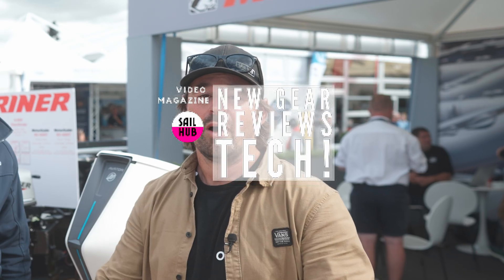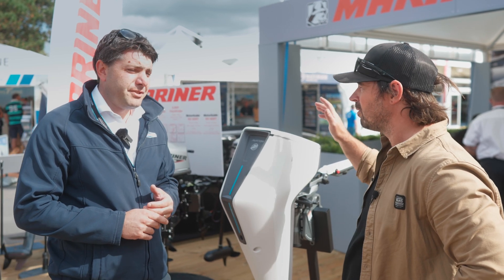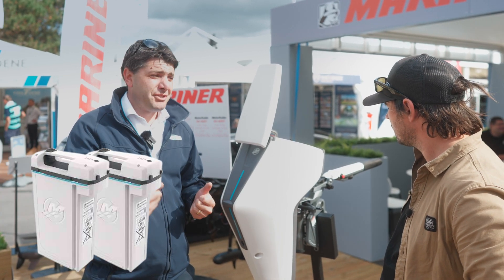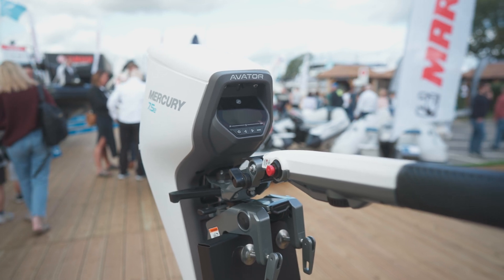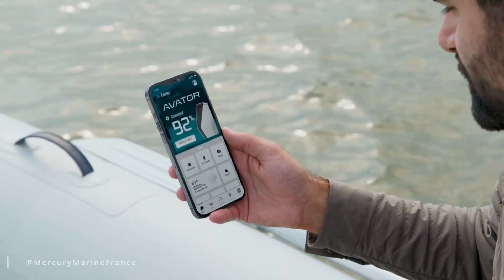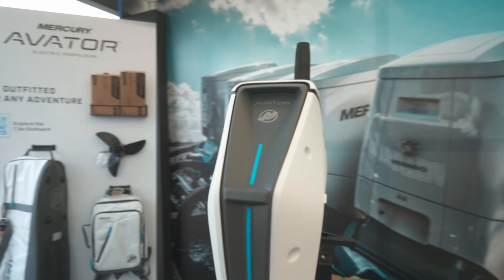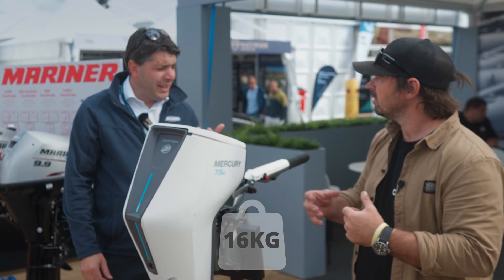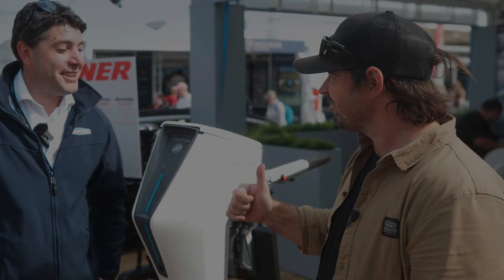Mercury finally went ELECTRIC! - The Avator outboard motor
Is petrol dead? Electric motors from 7.5Kw up to 35Kw from a well established marine brand. It's taken a while but finally Mercury have gone electric. Powering everything from dinghies up to decent sized boats the Avator's can be used with or without tiller and are compatible with external throttles. The 7.5Kw comes with a removable internal battery and the rest with a modular battery system. Whats not to like?